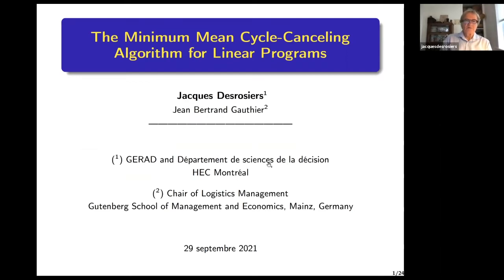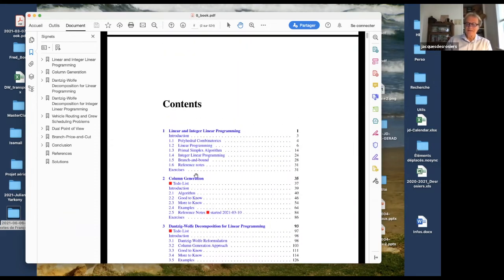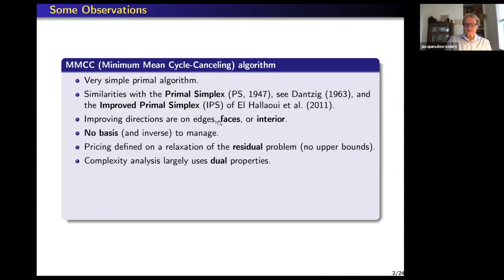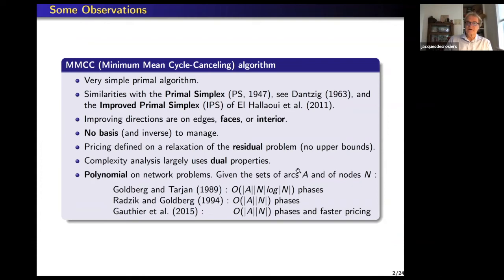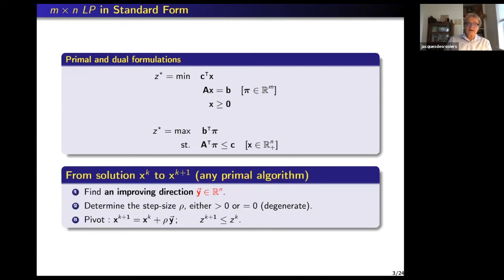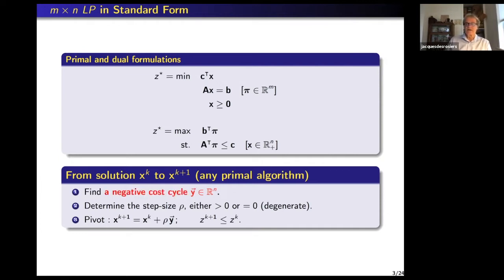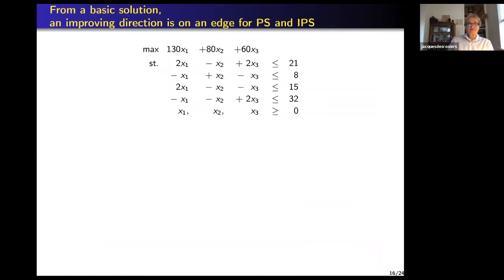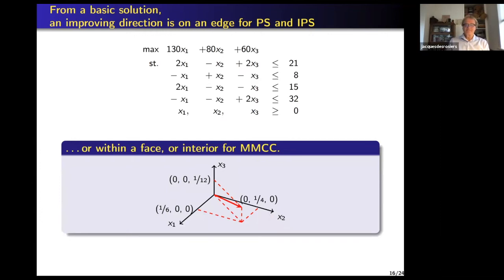The minimum mean cycle-canceling algorithm for linear programs, Jacques Desrosiers, 29/09/2021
Séminaire : The minimum mean cycle-canceling algorithm for linear programs
Conférencier : Jacques Desrosiers, HEC Montréal, 29/09/2021
(Séminaire “Un chercheur du GERAD vous parle!” / “Meet a GERAD researcher!” Seminar)